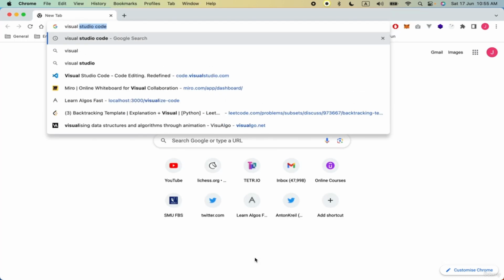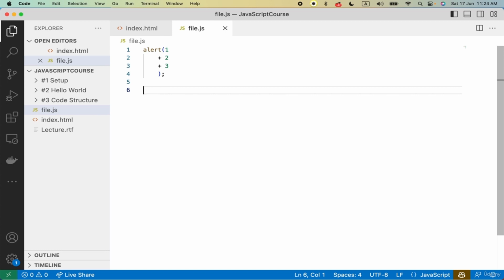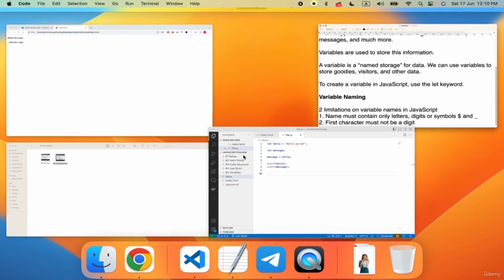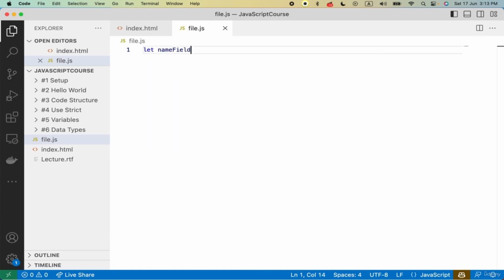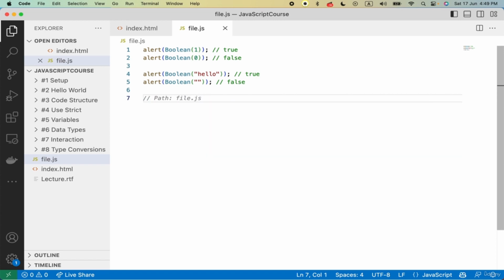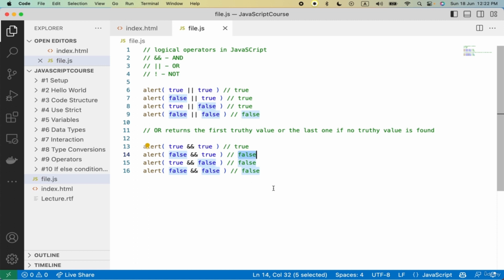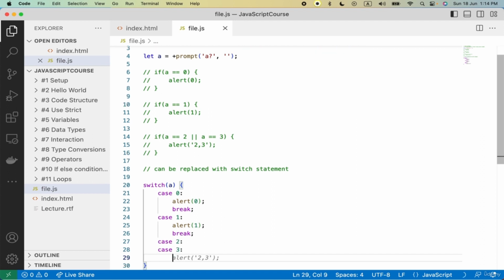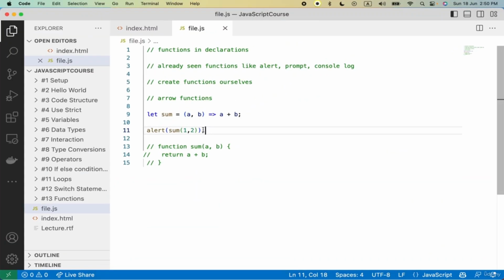JavaScript Fundamentals for Beginners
Explore JavaScript fundamentals for beginners in this comprehensive guide, building a solid foundation for web development. This JavaScript Fundamentals course is designed to provide you with a solid foundation in JavaScript programming. Whether you're a beginner or have some prior experience, this course will take you through the fundamental concepts and techniques of JavaScript programming.

The course begins with an introduction to the structure of JavaScript code, teaching you how to write clean and organized code that is easy to read and maintain. You will learn about variables and how to declare and assign values to them. We will also cover the importance of using strict mode and how it helps in writing more reliable code.

Next, we dive into the world of data types in JavaScript. You will learn about primitive data types such as strings, numbers, booleans, and the special value "null" and "undefined." We will explore how to work with these data types, perform operations on them, and understand type conversions.

Interaction is a crucial aspect of JavaScript programming, and in this course, we will cover various methods to interact with the user. You will learn how to prompt the user for input, display messages, and handle user interactions through events.

Conditional statements are essential in programming, and JavaScript offers powerful conditional constructs. We will explore if-else statements, allowing you to make decisions based on certain conditions. Additionally, we will cover switch statements, which provide an elegant way to handle multiple possible outcomes.

Functions are the building blocks of JavaScript applications, and in this course, we will dive deep into this topic. You will learn how to define and call functions, pass arguments, and return values. We will also cover function expressions and arrow functions.

By the end of this course, you will have a strong understanding of JavaScript fundamentals. You will be able to write well-structured code, declare and manipulate variables, use conditional statements effectively, and create reusable functions. Whether you're interested in web development, game development, or any other JavaScript-based project, this course will provide you with the necessary skills to get started.

        Write JavaScript code that is clear, concise, and well-structured.
        Use variables to store data and manipulate it.
        Use the use strict mode to prevent errors and improve code readability.
        Work with different data types, such as strings, numbers, and objects.
        Use JavaScript to interact with users
        Convert data between different types.
        Use operators to perform mathematical and logical operations.
        Write if/else and switch statements to control the flow of your code.
        Create and use functions to organize your code and make it more reusable.